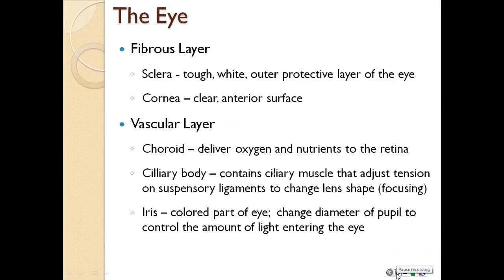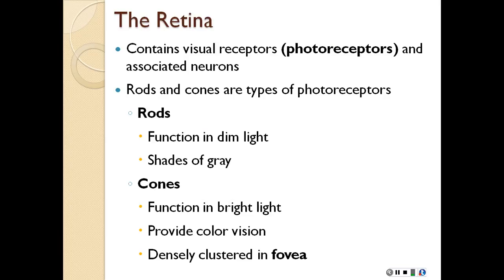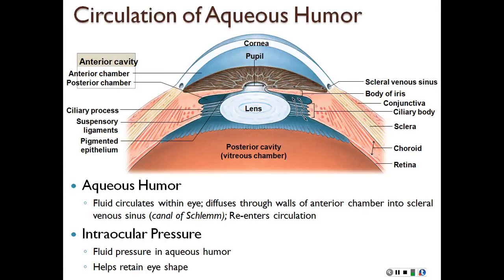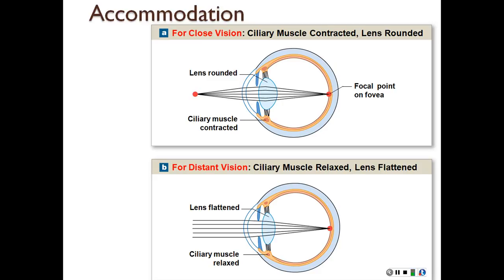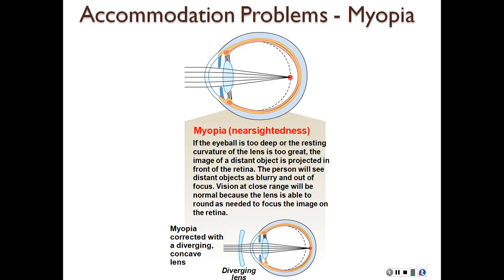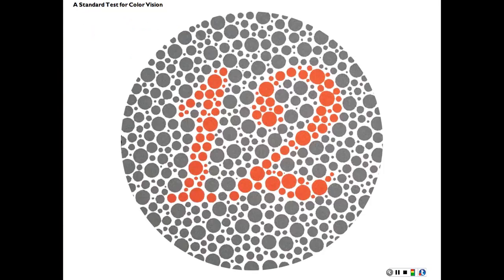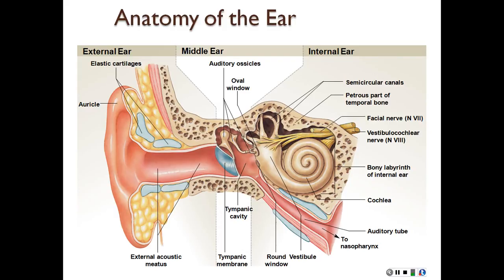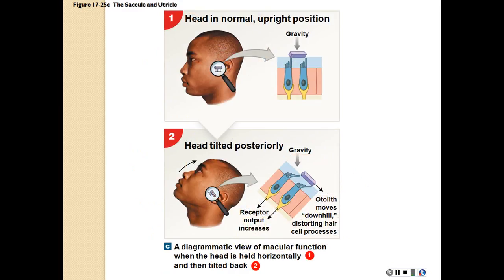Chapter 16 part 2a